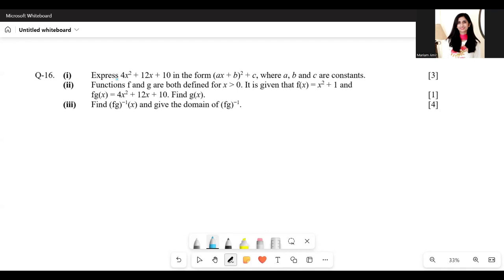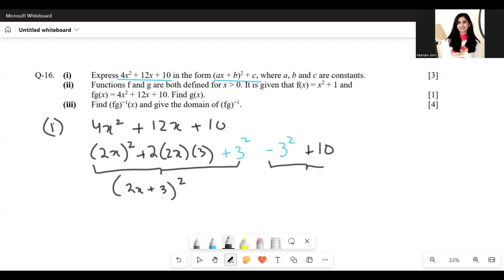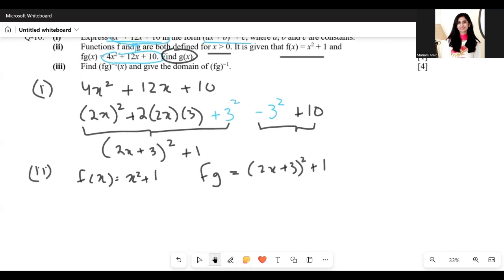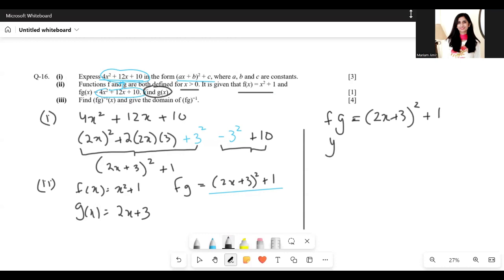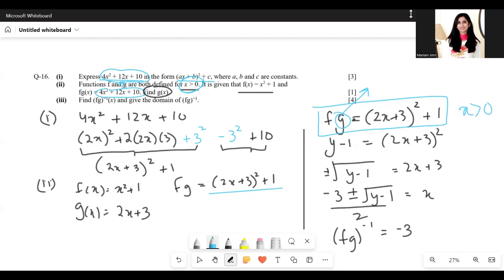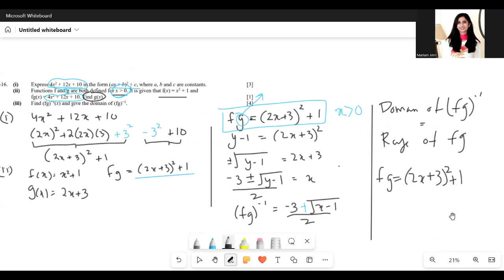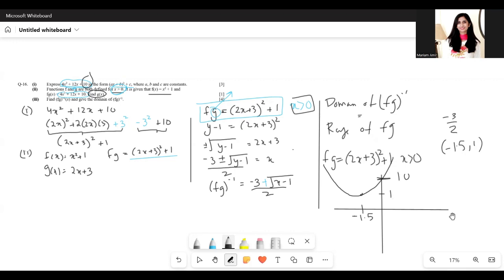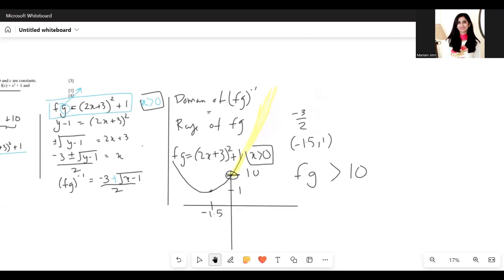Functions_ 9709/13/O/N/16_Q8_A Level_ Mathematics_9709